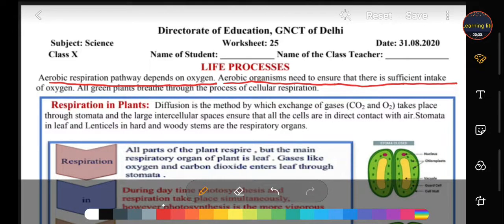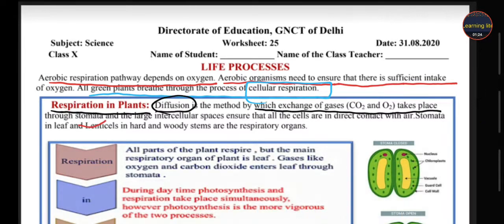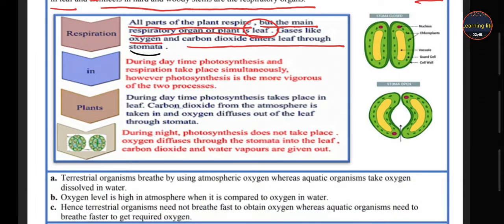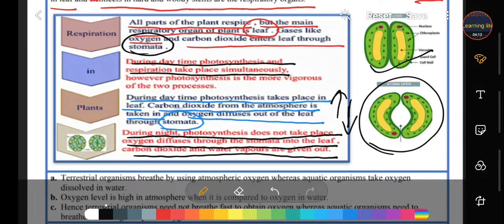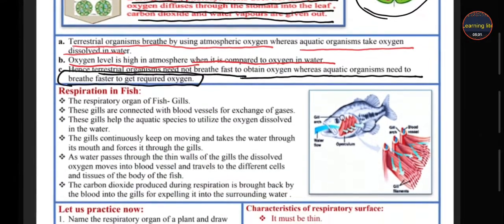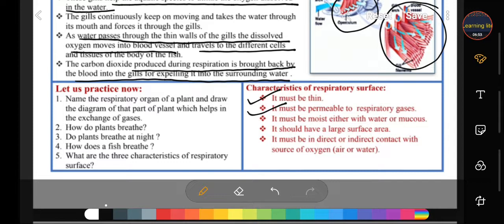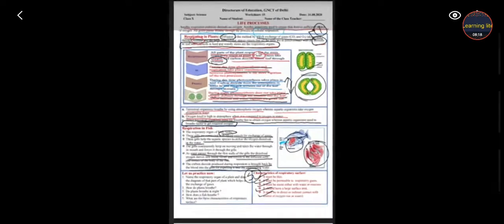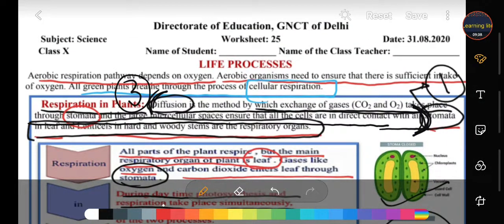Science worksheet -25 (31/08/2020) (Respiration in plants ) class X English medium